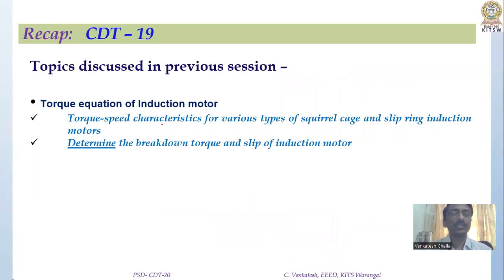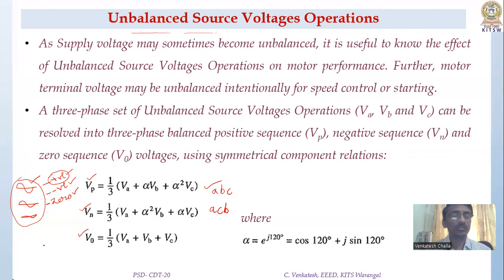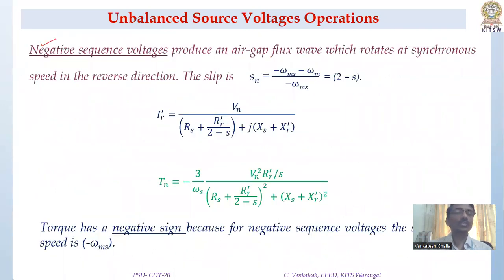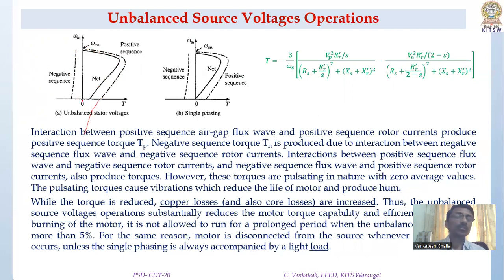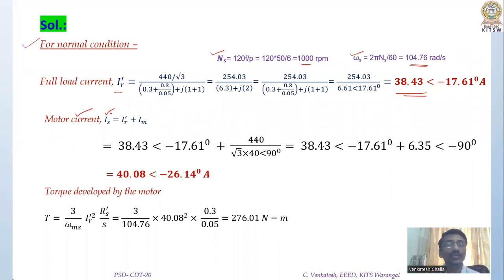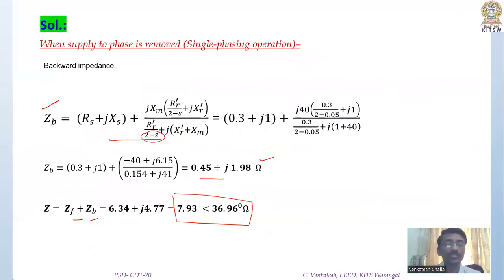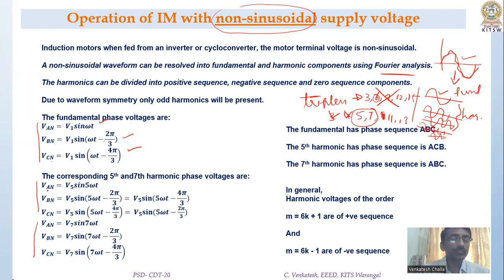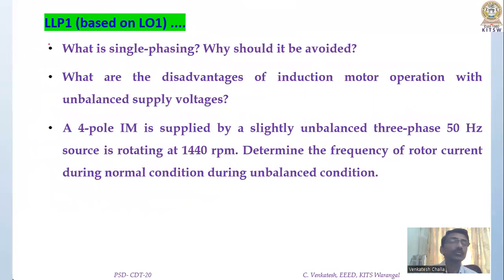PSD CDT20 unit3 Induction motor under unbalanced supply voltage